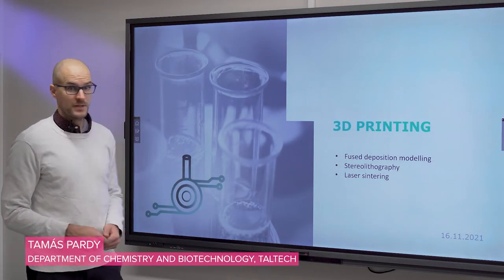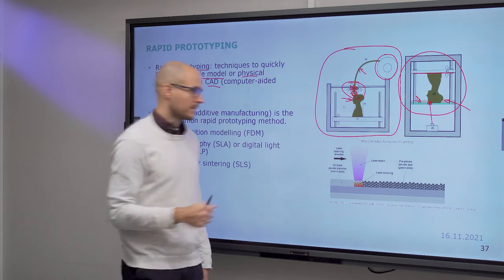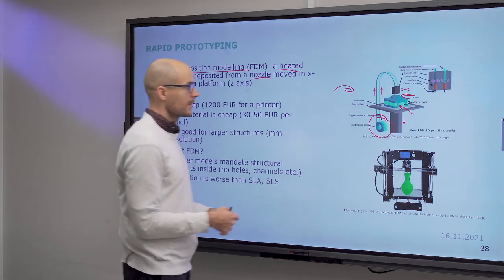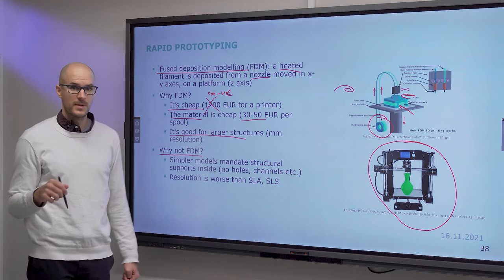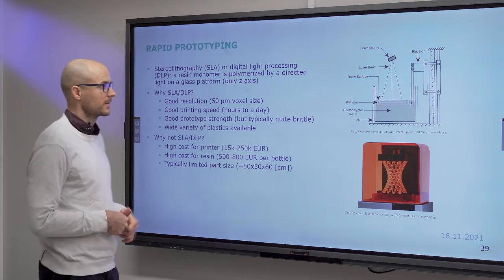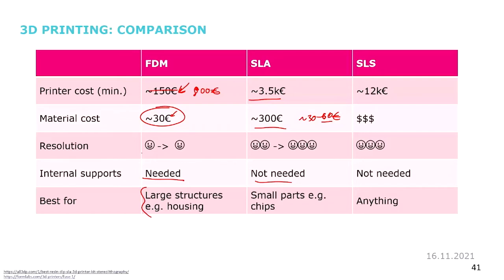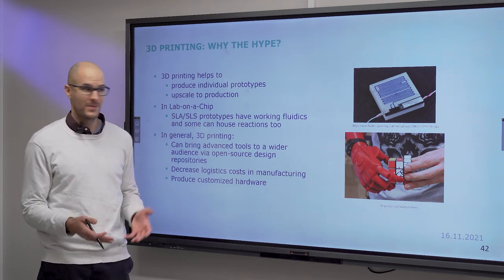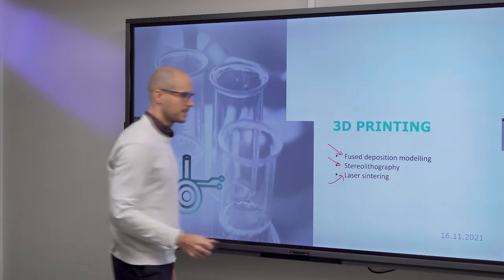Lecture 3, part 4: 3D Printing